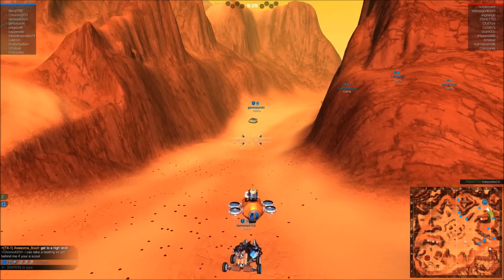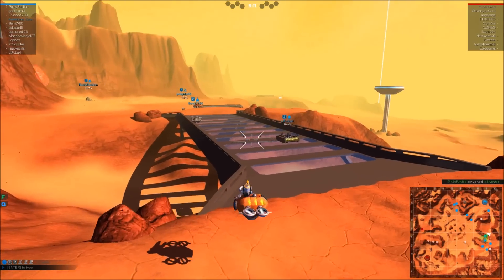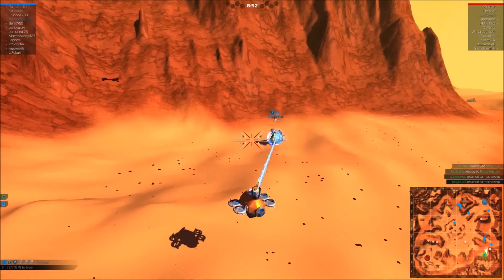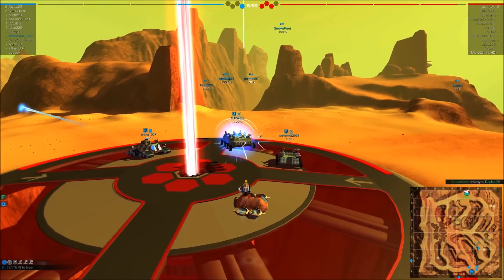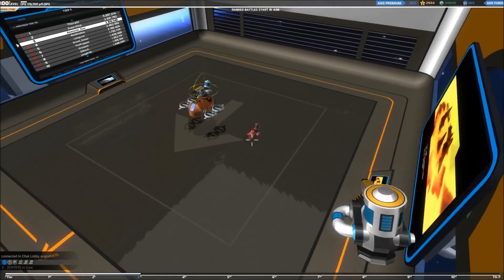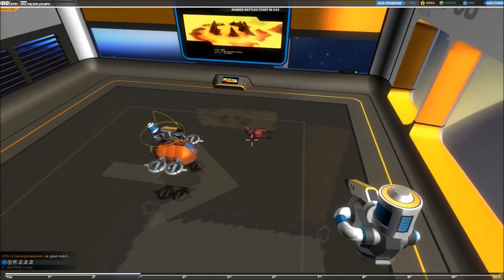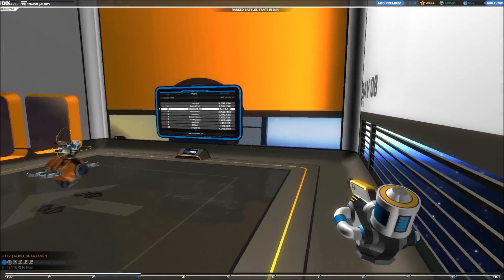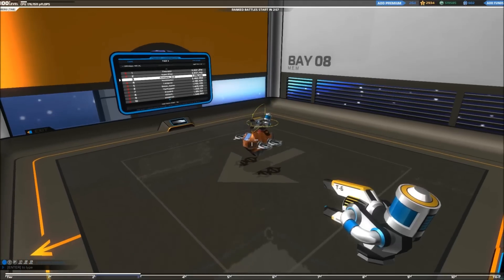Robocraft (EP 57) A Modular Blimp System?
I'm here to discuss a brand new movement method that I would love to see added to the game. I would love to hear your opinion on it, so please, let me know.